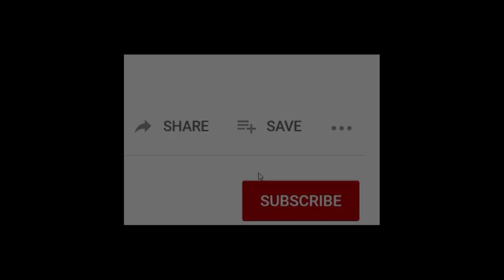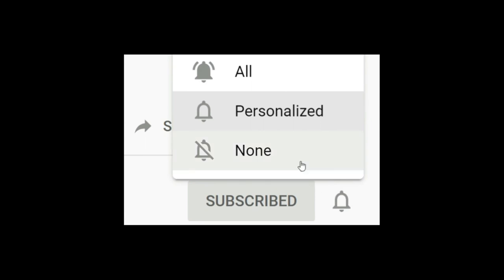Is a projector really that great? My (updated) projector experience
Let's set some things straight, today!

Time Stamps
00:00 Intro
01:34 Correcting Mistakes
03:43 Is it Faster
07:44 Not Mobile
08:42 Dedicated Space
10:07 Learning Curve
11:37 Limiting Device Use
12:24 Limited Projector Files
13:46 Not Clear
14:51 Lots of Back & Forth
16:39 Pattern Adjustments
19:41 Outro

Amazon Favourites Shop
MY MEASUREMENTS
Full Bust 41"
Waist 35"
Hips 43"

xo Kate